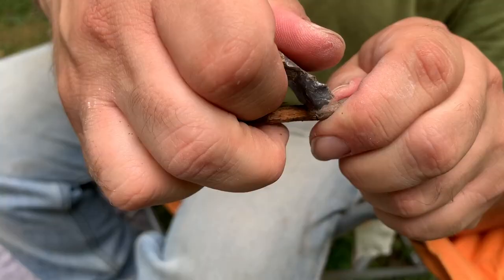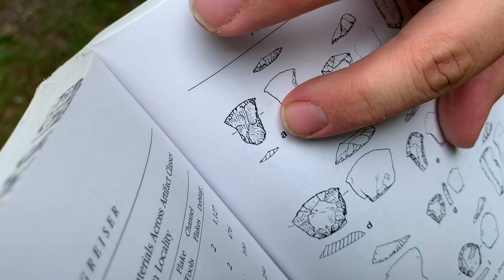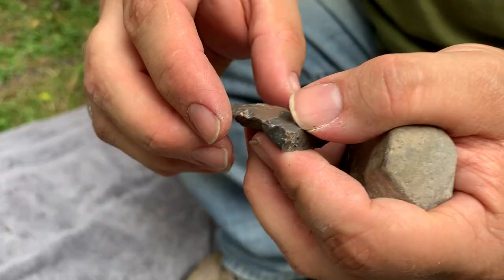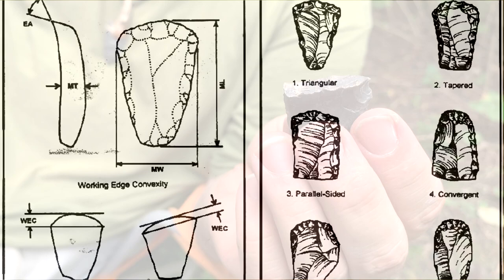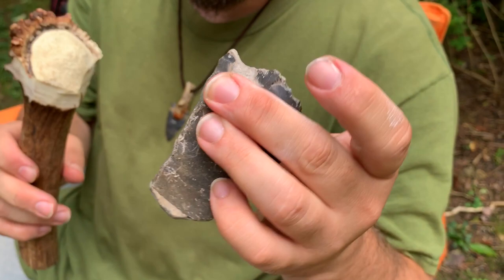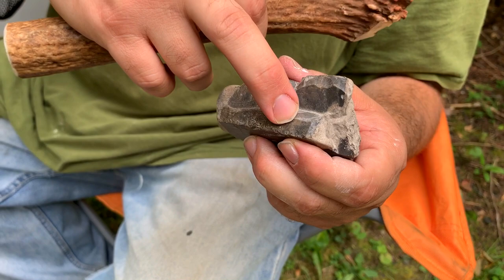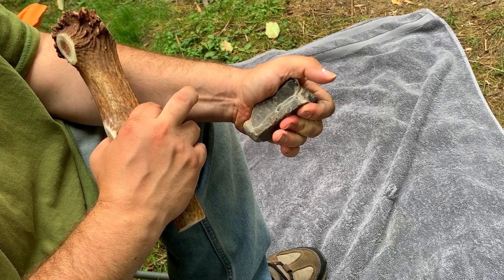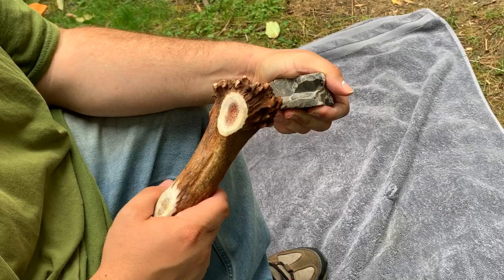Flintknapping an End Scraper, woodworking essential tool.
Learn the primitive skills of how to make this stone tool that was MUST HAVE for every ancient Paleoindian toolkit. A highly versatile survival tool that was used for primitive hide working, leatherworking, woodworking, toolmaking, & more - it was a vital piece of gear for Ice Age survival.

In this Primitive Builds Series video, Jay "the lithics guy", teaches the increasingly lost art and primitive skill of how to make and flintknap a Paleoindian End Scraper from chert that he collected from the wild ( as seen in our prior videos.)

For the serious primitive survivalists and preppers:  a full, in-depth, tutorial for how to flintknap or bushcraft a Paleoindian End Ecraper, which was a vitally important ancient & primitive stone tool.